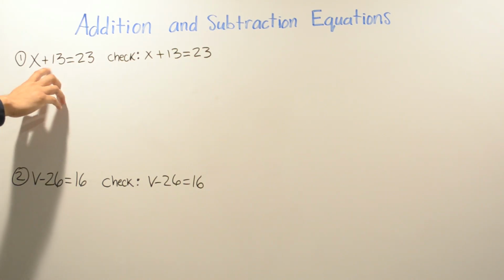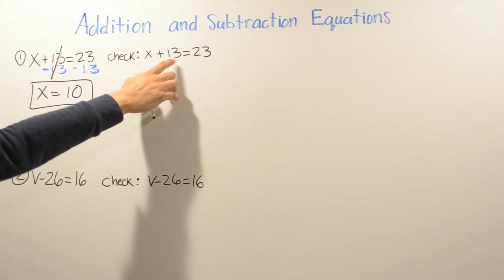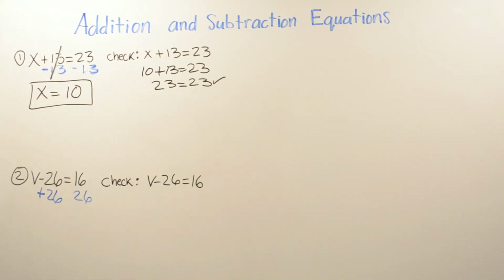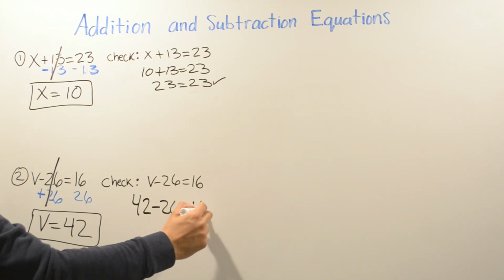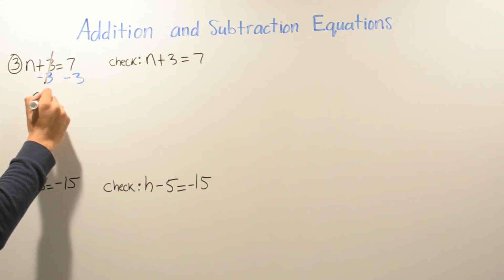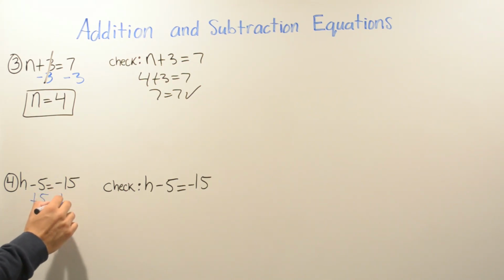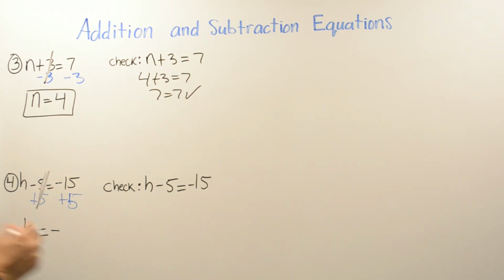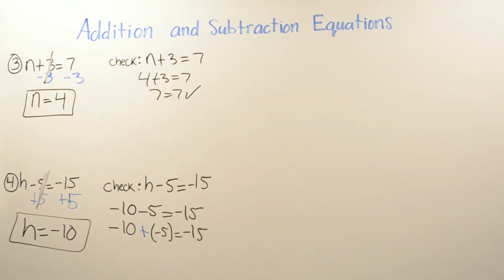Solving addition and subtraction equations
Teaching you how to solve for equations using addition and subtraction.